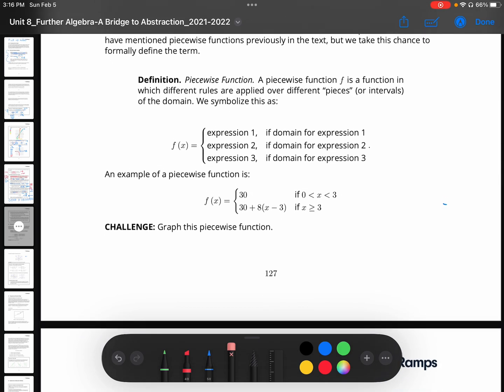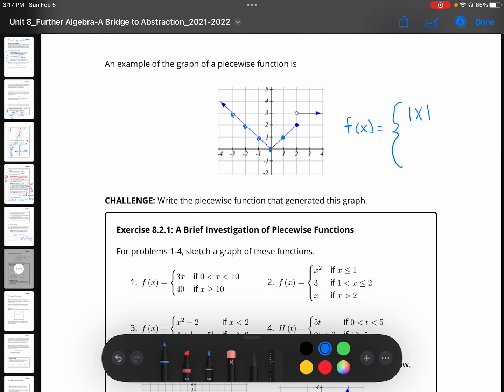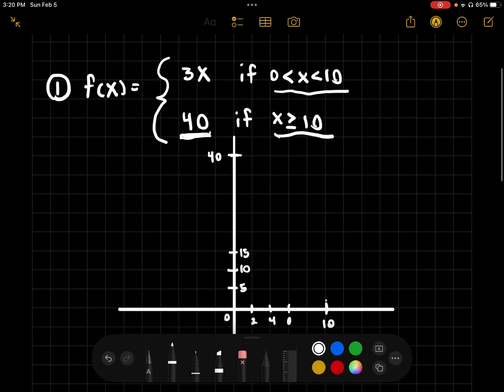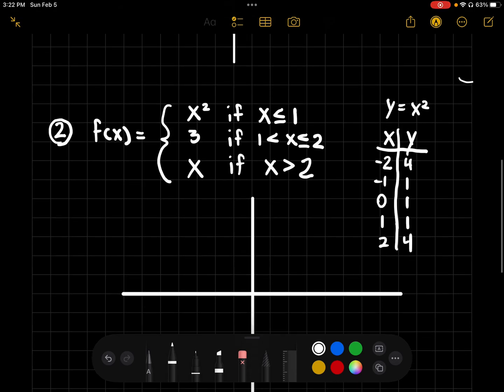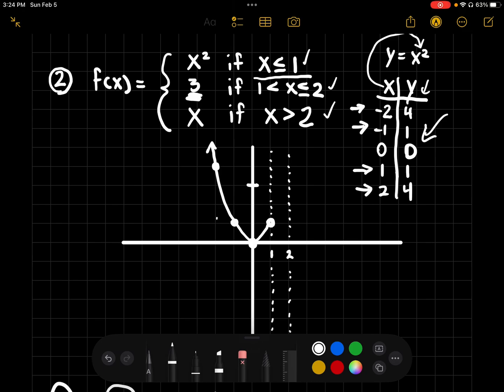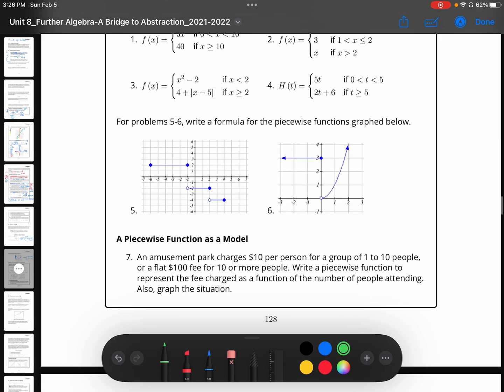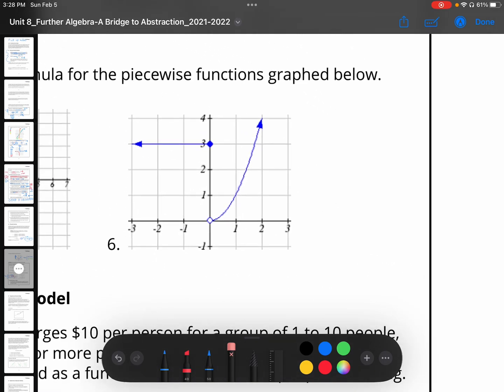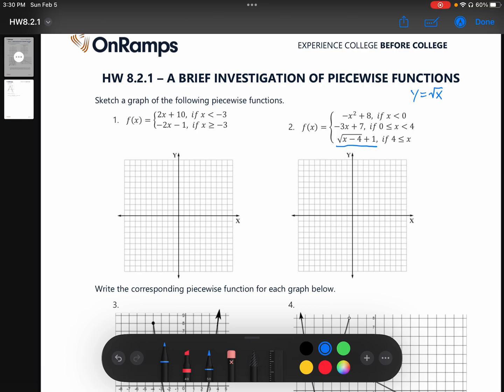8.2 Piecewise Functions